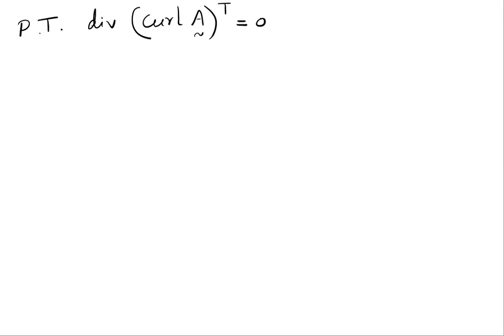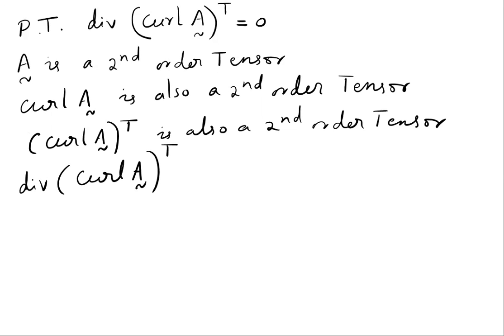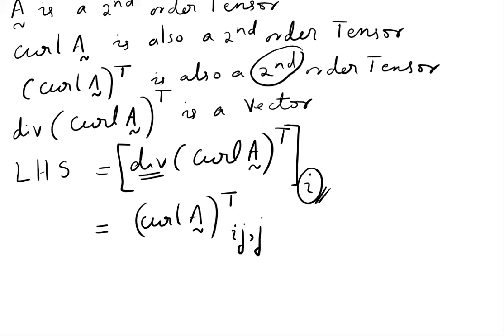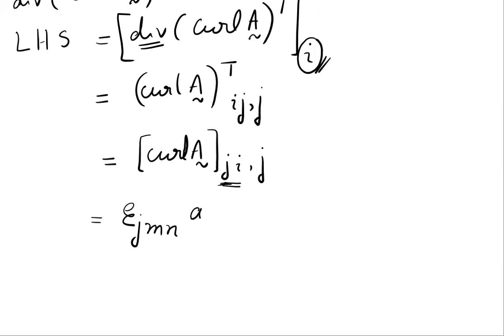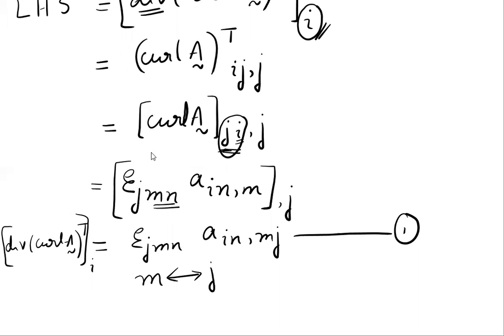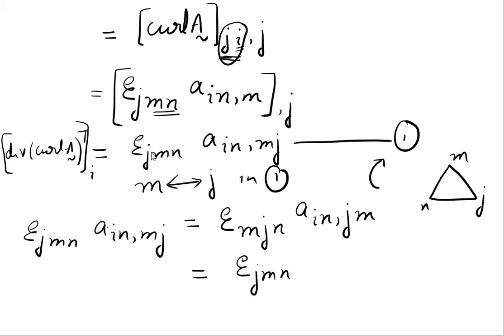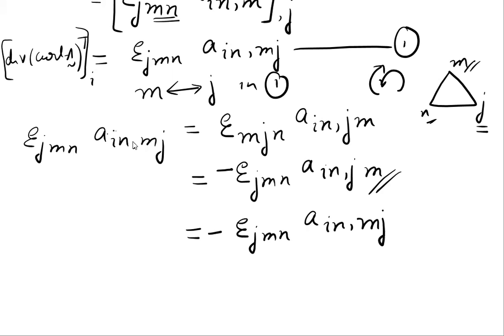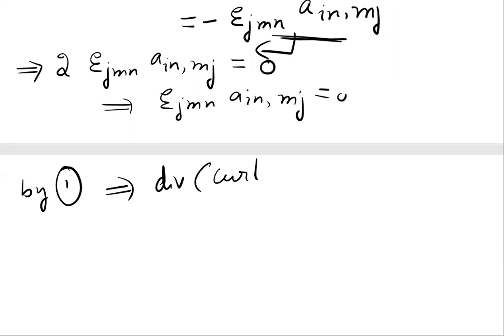Proof of Identity 6 using Comma notation